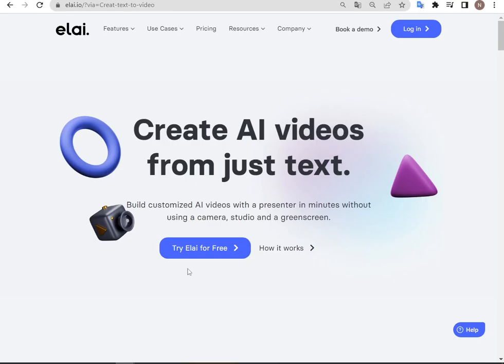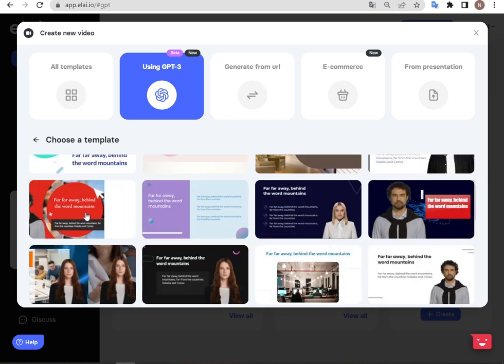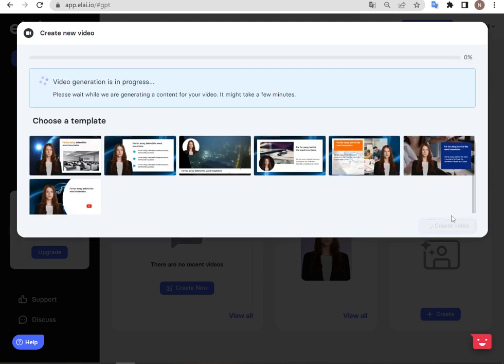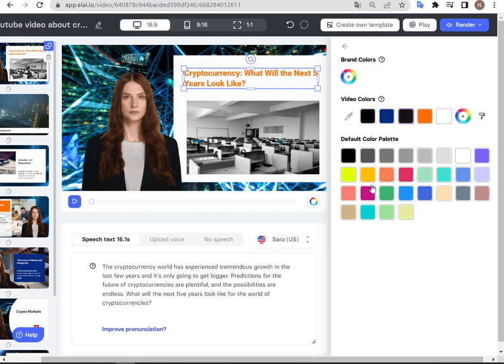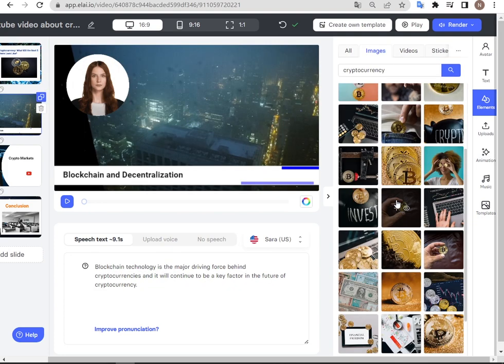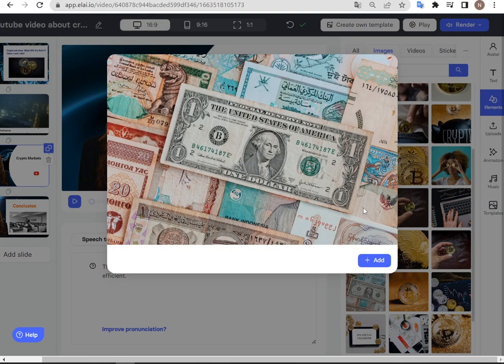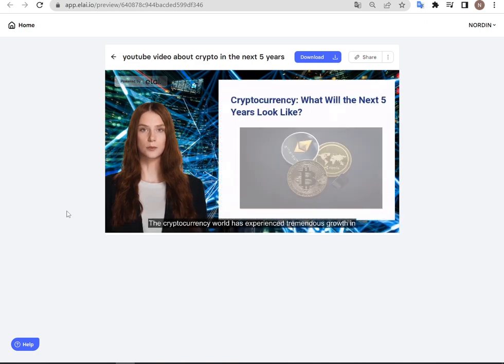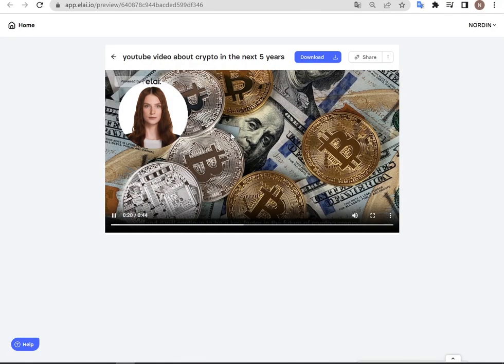An easy tutorial on how to convert text to video with AI video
How To Make AI Video Create Text To Video - Step-By-Step Guid
e

In this video, I'm going to show you how to Create Text To AI Video Generator and chatgp. This is easy way to  Create Text To AI Video  that doesn't need any skills.

 How To Make AI Video Create Text To Video - Step-By-Step Guide
00:00 Step #1 : create account
00:23 Step #2 : generated video
01:13 Step #3 : add voice
01:40 Step #4: background
02:10 Step #5: edit video
03:43 the result